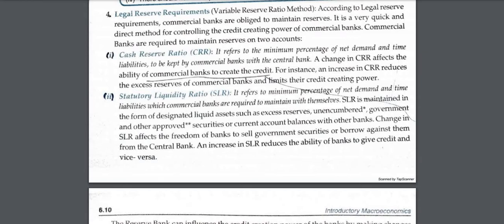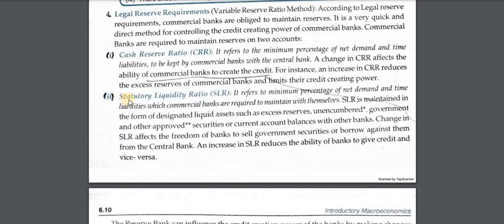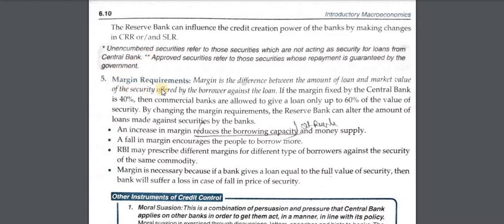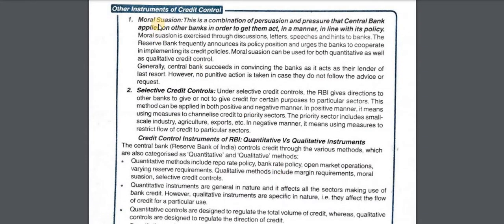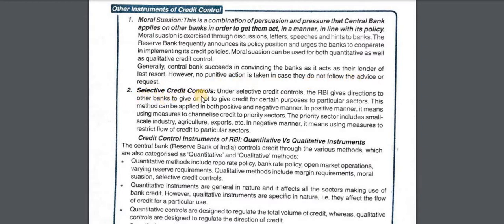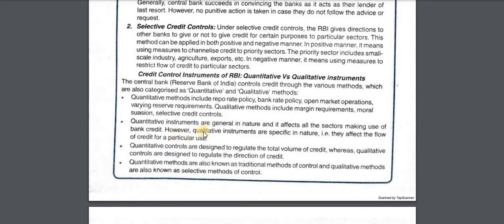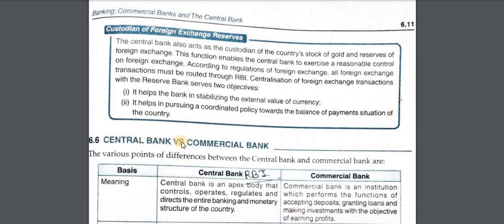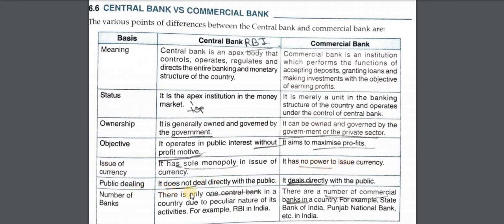CBSE 12 | Macro Economics | Chapter 6 - Commercial Banks and Central Bank | Part 3 | Audiobook